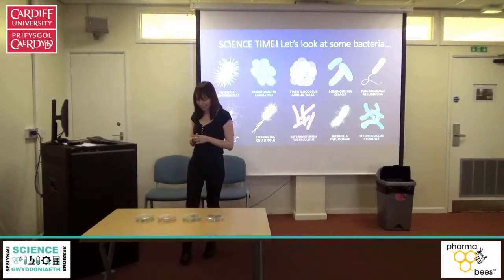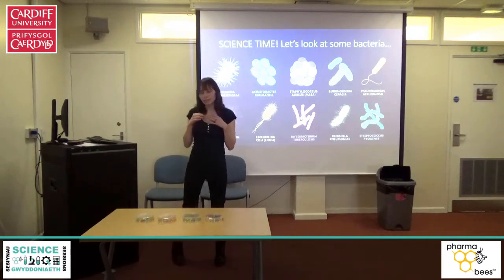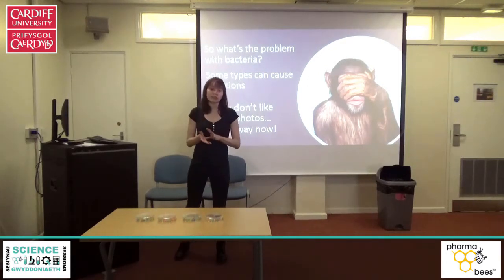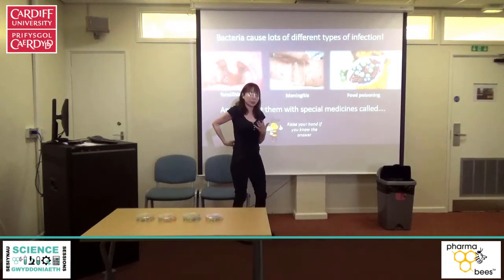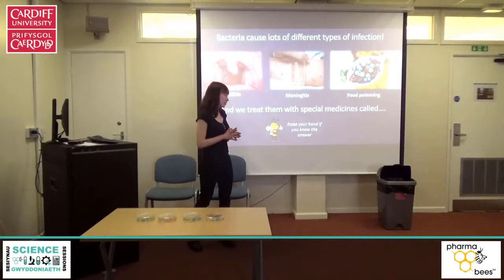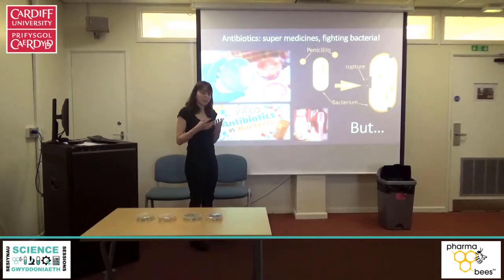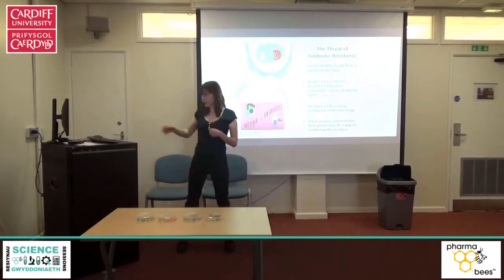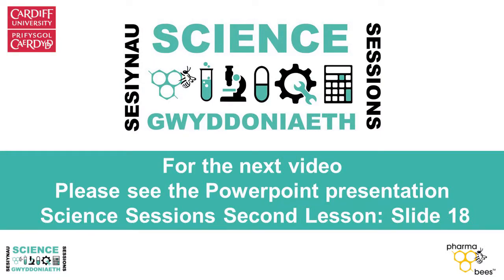Pharmabees 1 - Introduction to Microbiology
In the first of three videos, you can see how to introduce KS2 pupils to microbiology through the subject of bees. The Powerpoint presentation in the background can be found - in the Resources tab